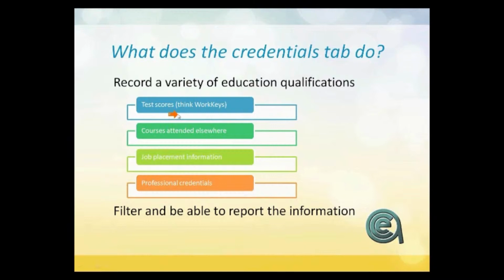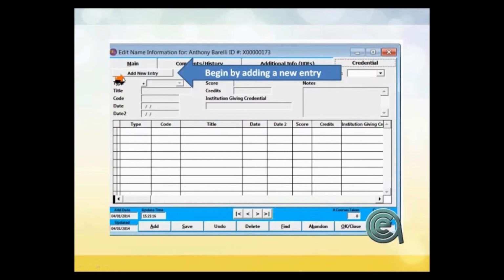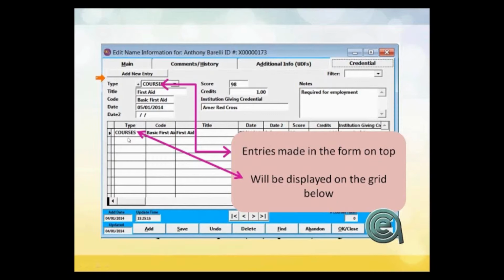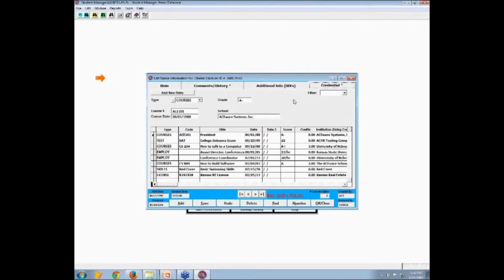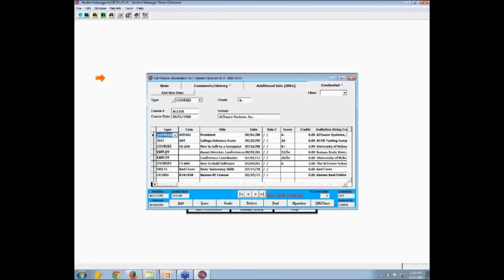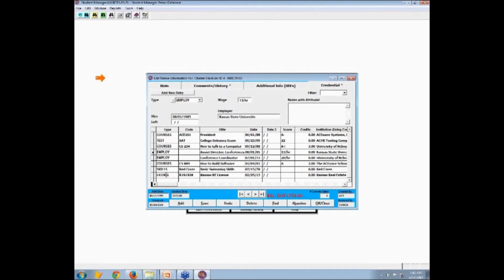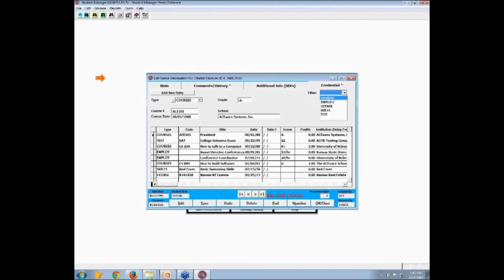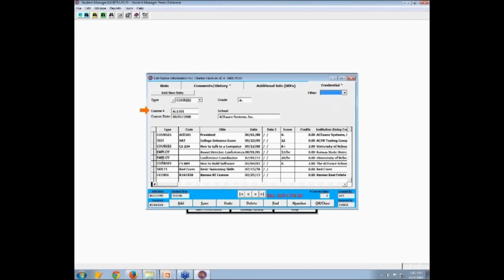SM8 - Student Manager 101 - Names - Credentials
A brief look at the credential feature in Student Manager 8.